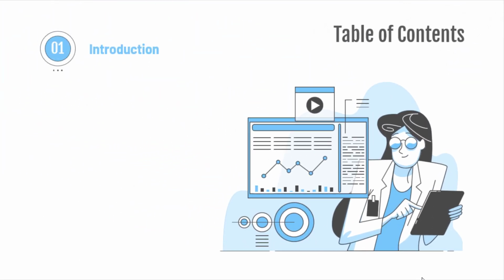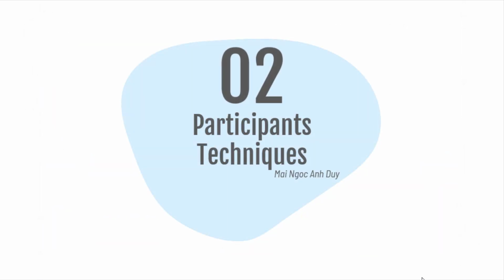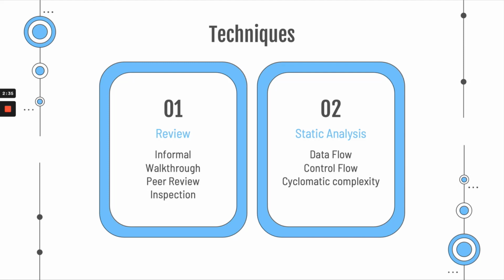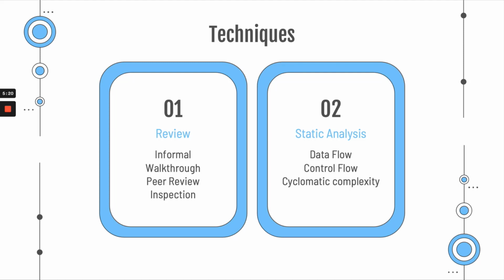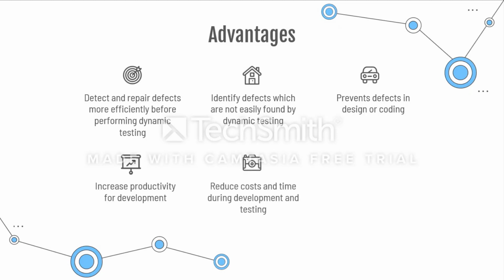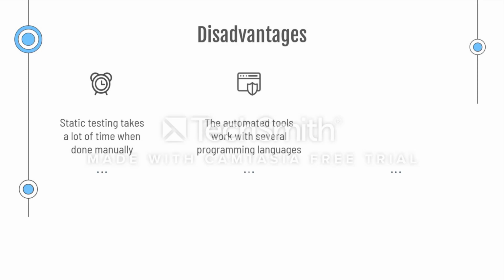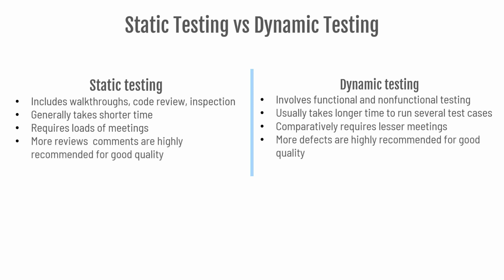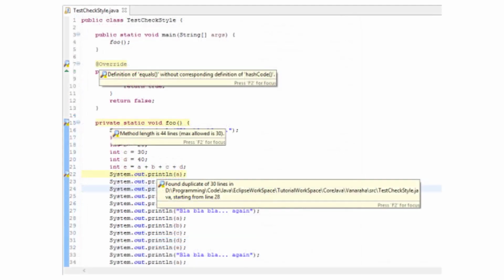[Group 3] Static Testing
STATIC TESTING IN SOFTWARE ENGINEERING
➤ Instructor: Nguyen Tran Thi Van M.S
Group 3
➤ Tran Thanh Hien 17110026
➤ Mai Ngoc Anh Duy 17110013
➤ Nguyen Thi Hong Nam 17110055
➤ Nguyen Tran Nguyet Minh 17110052